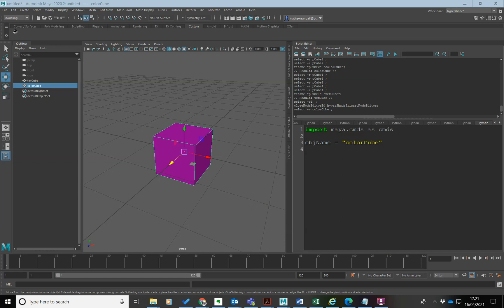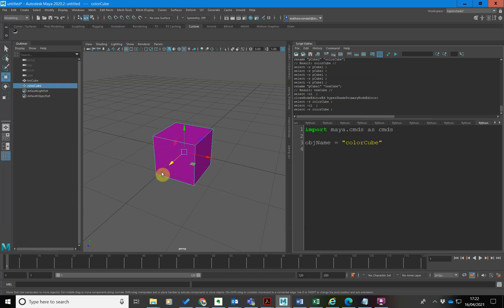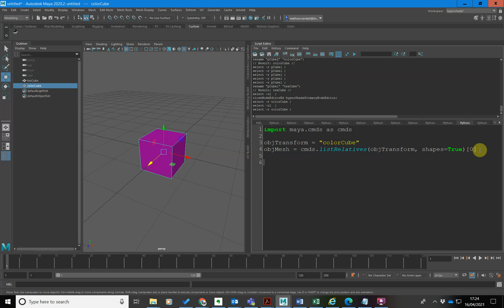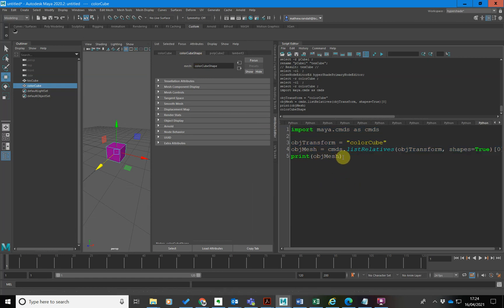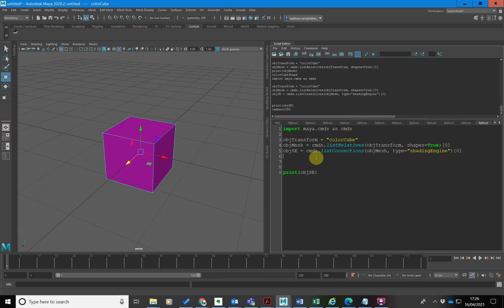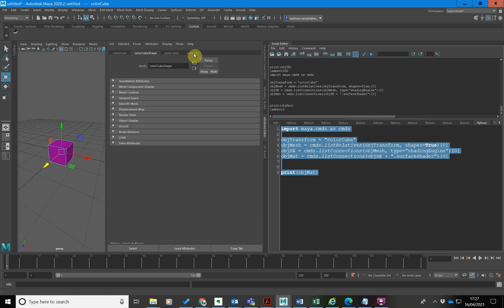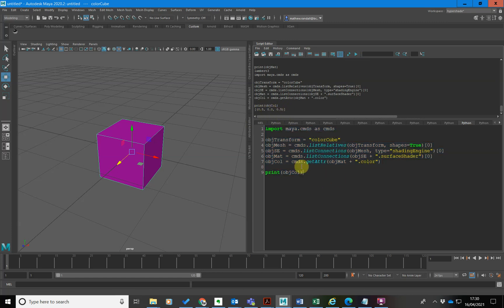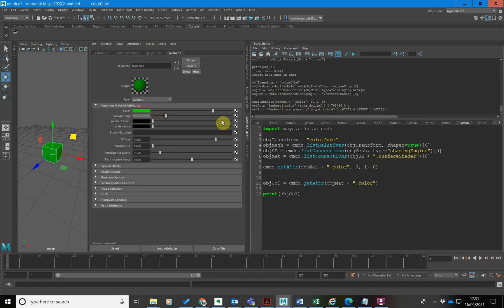Python for Maya Note 04: Finding and editing the material attached to an object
In this tutorial we are looking at how to follow the breadcrumb trail of linked nodes to find the material attached to an object and then edit attributes like colour or access files nodes which have been attached to it.